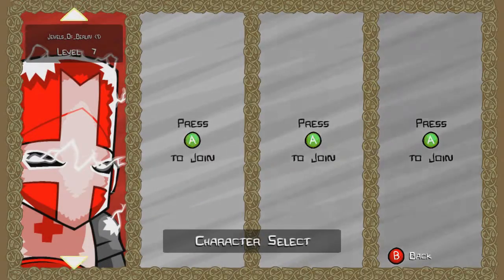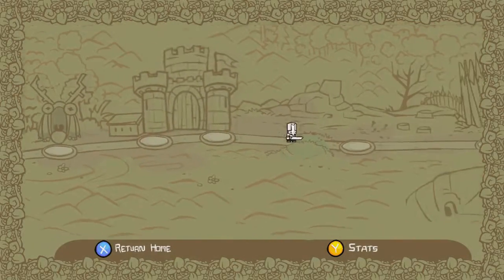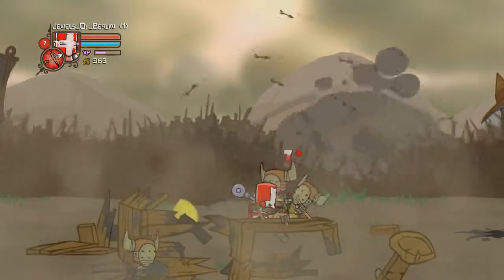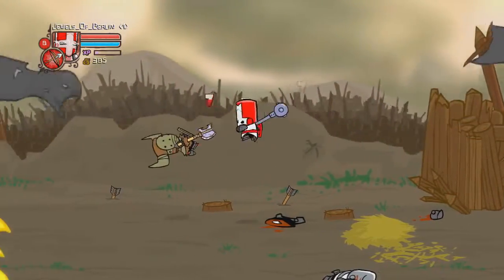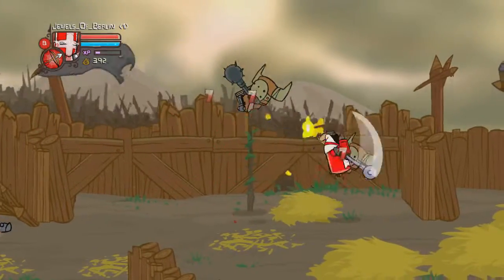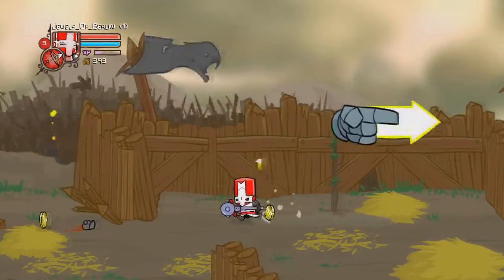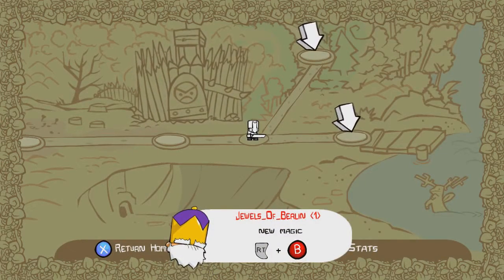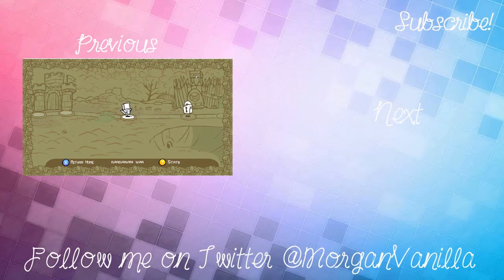Let's Play: Castle Crashers Part 2 Third Time's A Charm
In this video, I -finally- manage to capture a proper recording of the second stage. And you get to learn unnecessary back stories.

Castle Crashers is available for Steam, Xbox 360, Xbox One, and PS3.